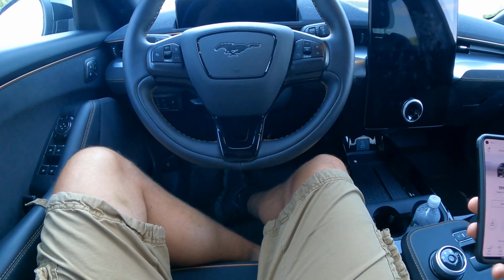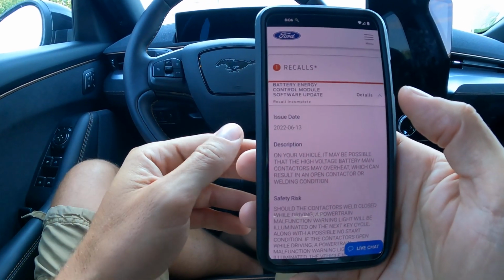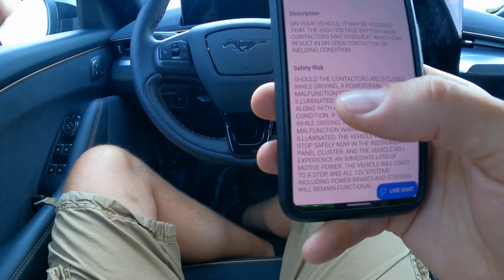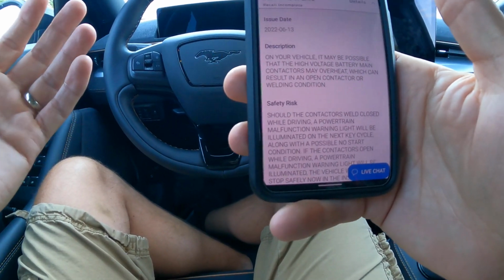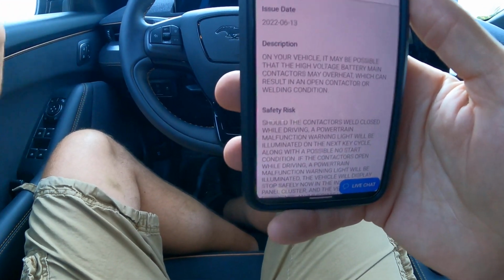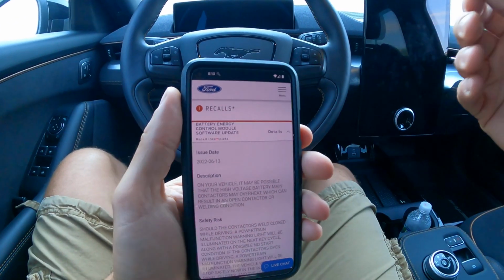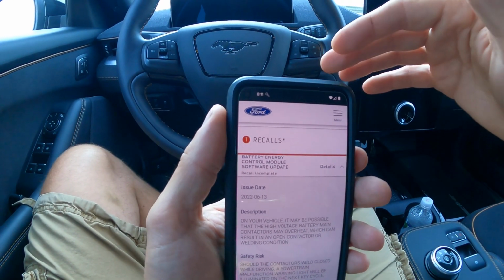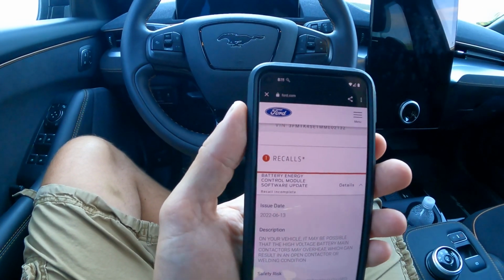Mach E Recall - Now what's wrong with the MME!?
Ford Mustang Mach E's now have another recall, this time it's a software fix under: Battery Energy Control Module Software Update.  It appears this will be available over the air or you can bring it to the dealer.  I'm wondering what we are giving up because this sounds like more of a hardware issue than a software issue.  Can we no longer DC charge as fast?  Is the torque curve being modified?

FLO X5 EV Charger UL Listed
WeatherTech Custom Fit Floor Liners
WeatherTech Custom Fit Cargo Floor Liner
Emporia Energy Monitor with App support
Turtle Wax Ceramic Detail spray
Smart Elf Seat Back Protectors
Smart Elf Seat Cover
NEMA 10-50P to 14-50R w/ground adapter plug